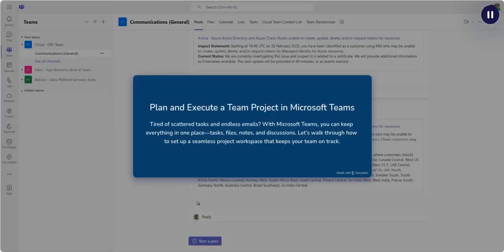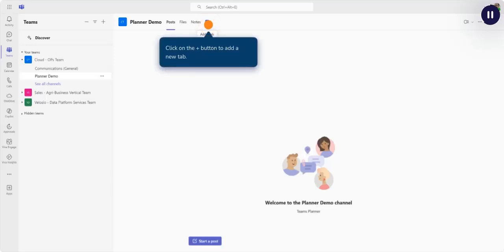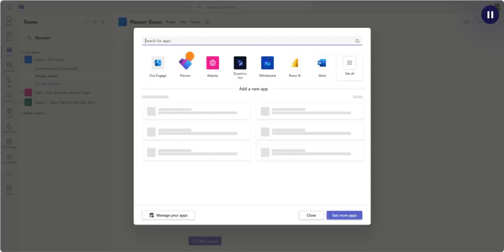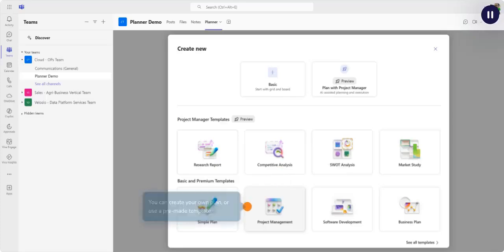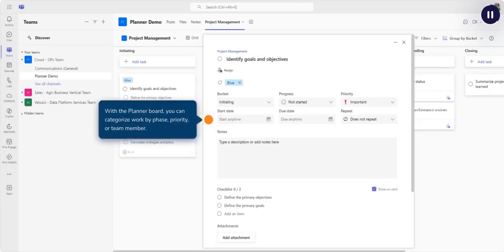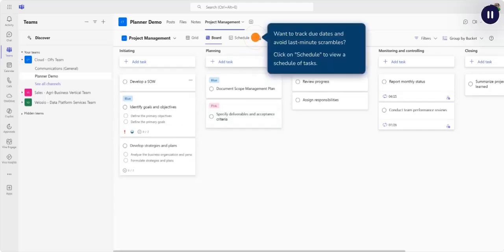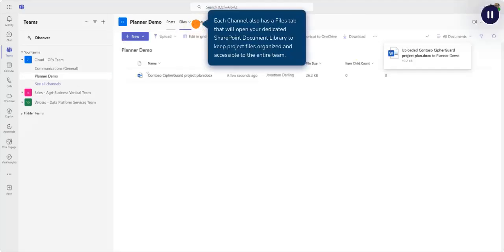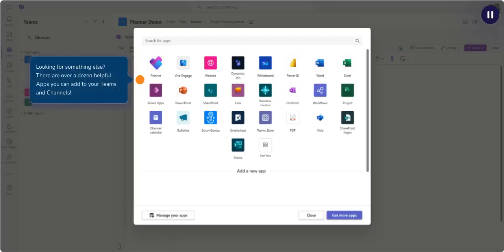How to Create a Seamless Project Workspace in Microsoft Teams | Organize Tasks, Files, and Notes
Tired of scattered tasks, endless emails, and disorganized project management? With Microsoft Teams, you can bring everything together in one place—tasks, files, notes, and discussions. In this video, we’ll walk you through how to set up a seamless project workspace in Teams, ensuring your team stays on track and organized throughout the project lifecycle.

00:00:05 - Organizing Tasks, Files, Notes, and Discussions
00:00:19 - Setting Up a Dedicated Channel for Projects
00:00:49 - Choosing a Template and Customizing Task Views
00:01:28 - Using Microsoft Copilot to Write Messages and Comments
00:01:35 - Organizing Notes with OneNote in Teams
00:01:48 - Storing Project Files with SharePoint